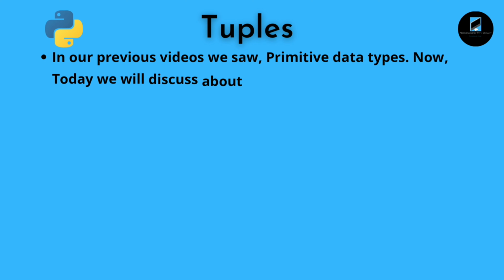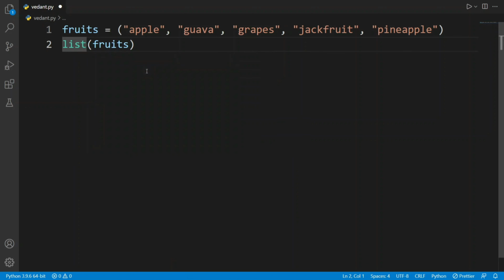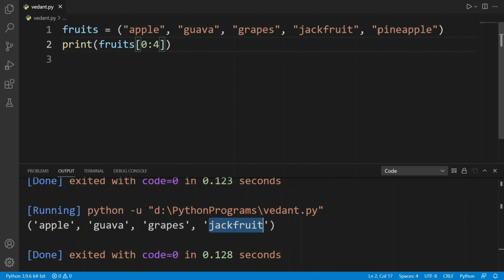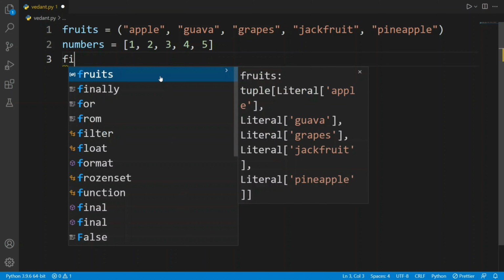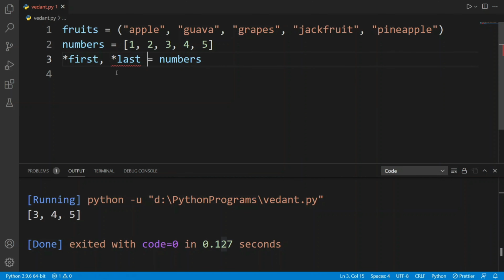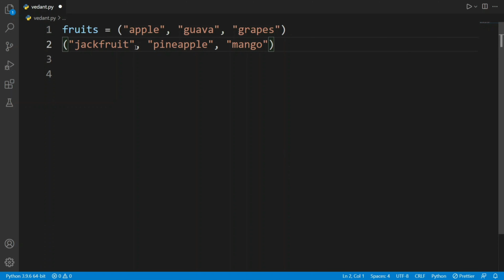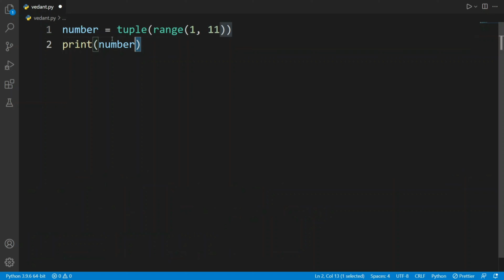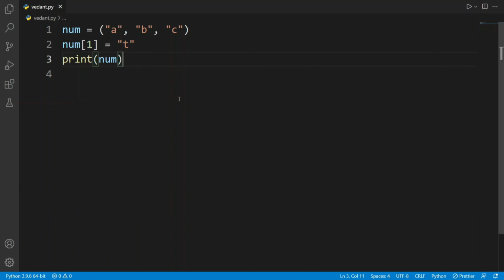Python Programming | Tuples Explained in depth | Tutorial #15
Python Programming Tuples covered. Introduction to Non-Primitive Data types and tuples explained in depth. Tuples are considered as one of the most important topic of all the time. You can find tuples in many applications and programs.